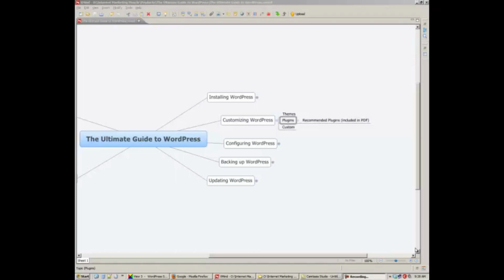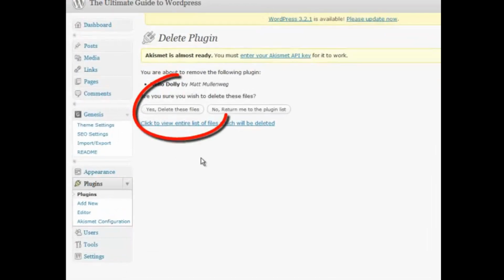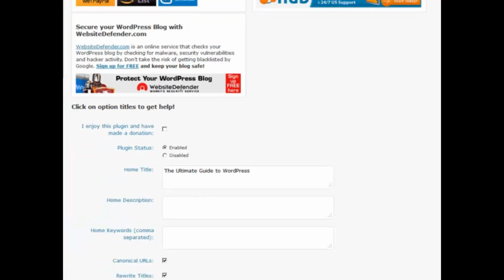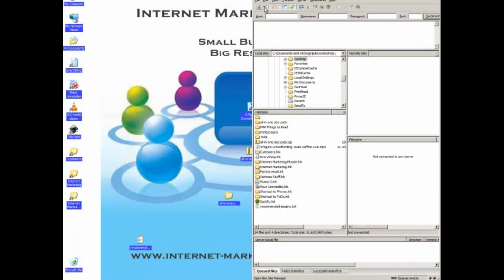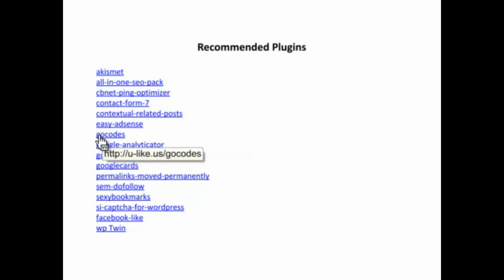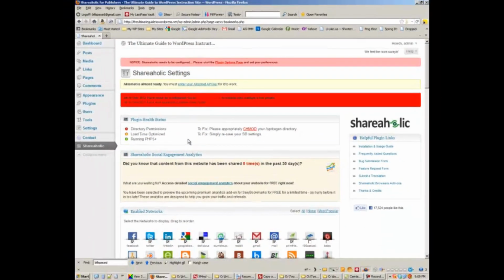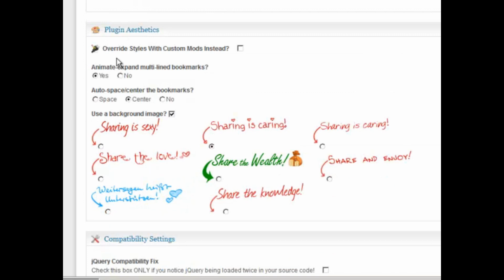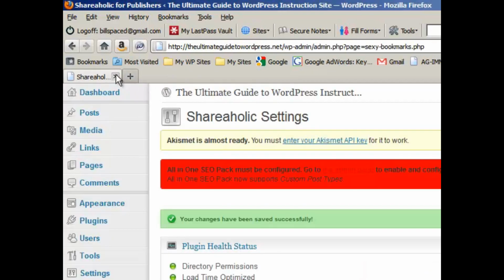Tips For Using WordPress, Bluehost, And Namechap To Grow Your SEO & Domain | Aldhani Course